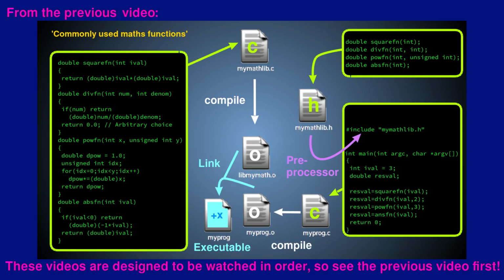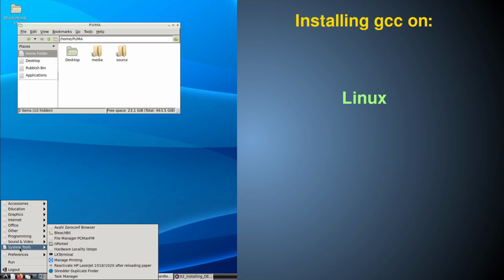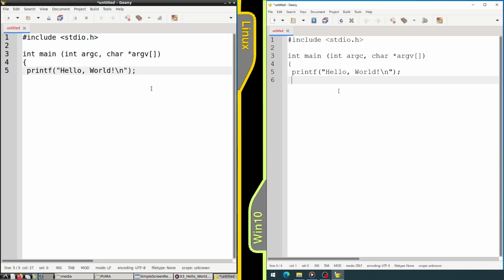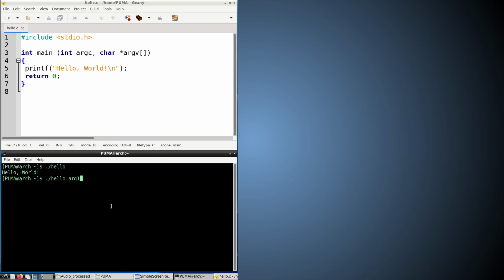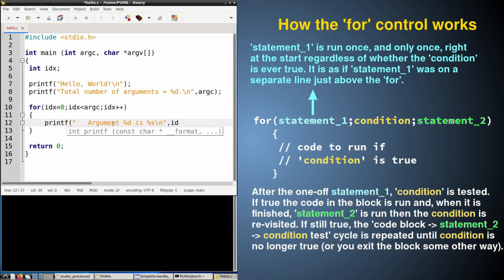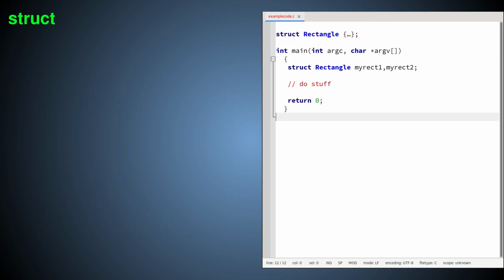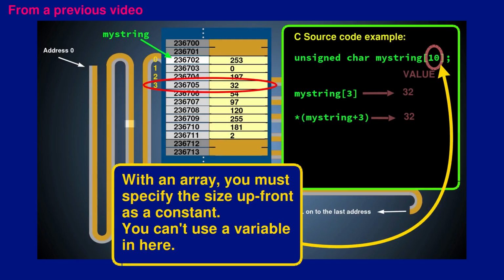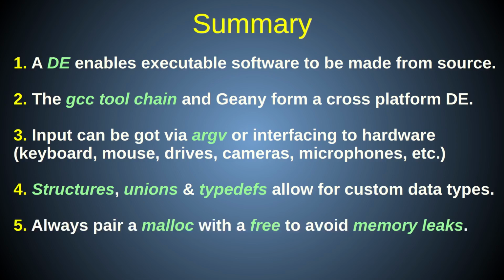05. C Programming for IA: Compiling 'Hello, World', argv, argc, structs, malloc, memory leaks, etc.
In this sixth and last video in my series on C programming for image analysis (CPIA), I demonstrate practicalities of compiling with the 'Hello, World!' program and show how to use arguments. I explain how to make new data types with structures and typedefs, the use of malloc, how to avoid memory leaks - and more!
These tutorials are designed for mature students without prior experience in programming, computer science, maths or engineering.

CONTENTS
00:00    Subjects to be covered
00:42    Development environments (DE, IDE)
03:24    Installing GCC and Geany
05:10    Compiling ‘Hello, World!’
10:04    Arguments of the ‘main’ function
15:50    Typedefs, Structures, Unions [See CORRECTION in the comments, I made an error here]
21:08    Dynamic memory allocation: malloc, free
23:26    Coding self study guide
24:11    Summary

4. Spread the word - post the news about PUMA and link to this YouTube channel on your social media sites and any other outreach method (tell your friends, colleagues, students or teachers and lecturers about PUMA, for example).

FURTHER LEARNING LINKS
Reference book:
  The C Programming Language, 2nd Edition
  by Brian W. Kernighan, Dennis M. Ritchie
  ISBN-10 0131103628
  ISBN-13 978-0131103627